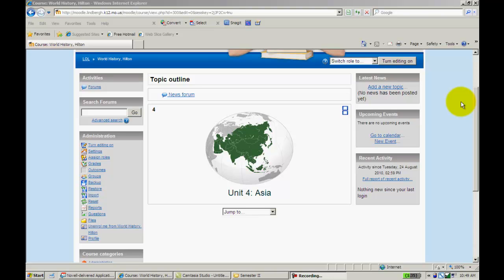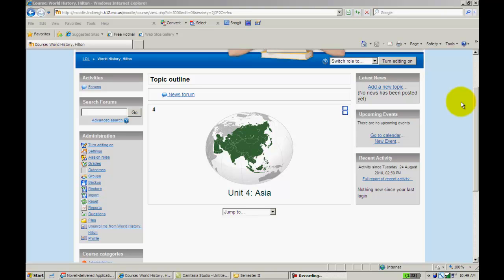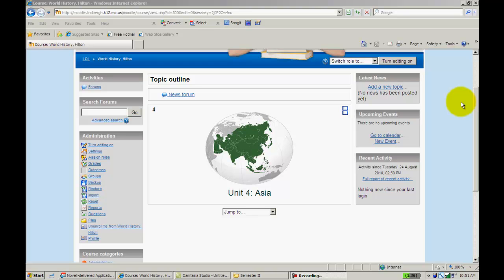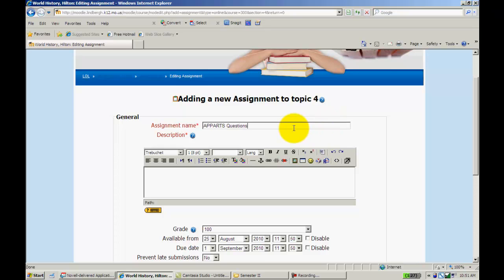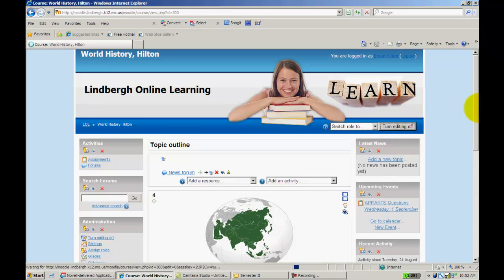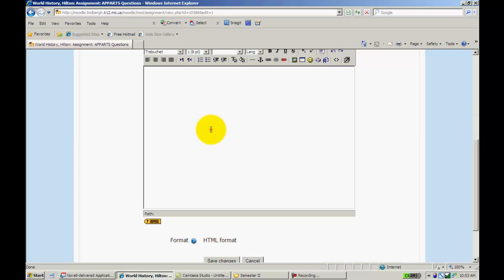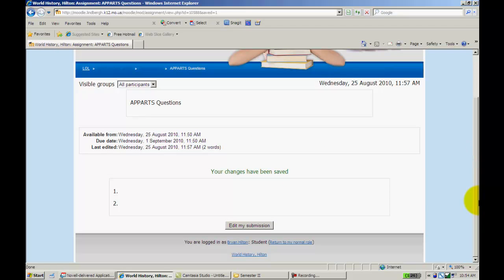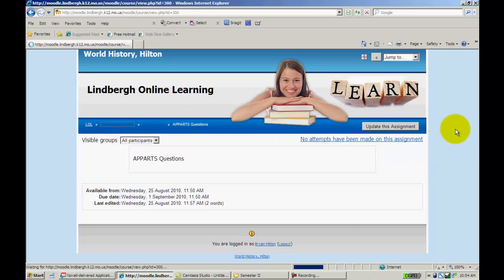Moodle 1.9 Online Text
Overview of the online text feature for moodle 1.9